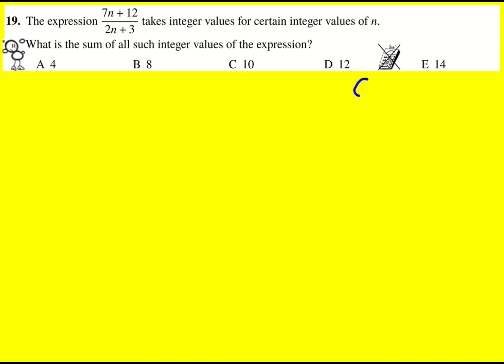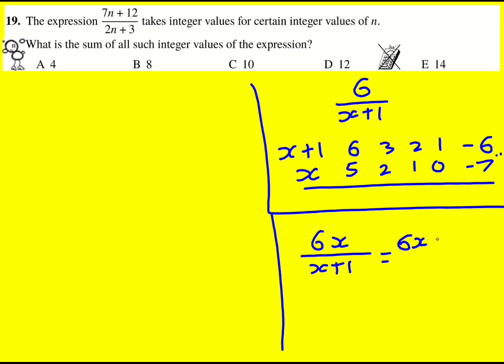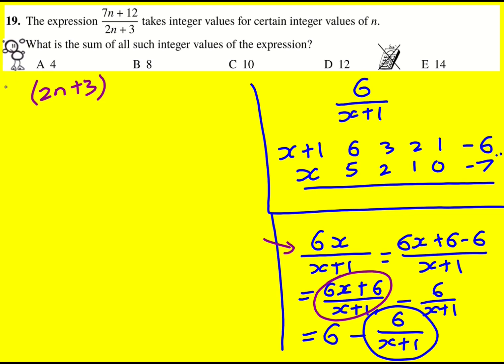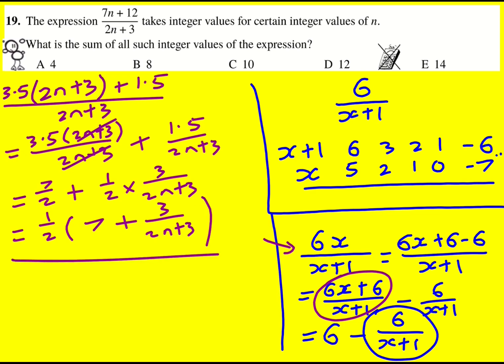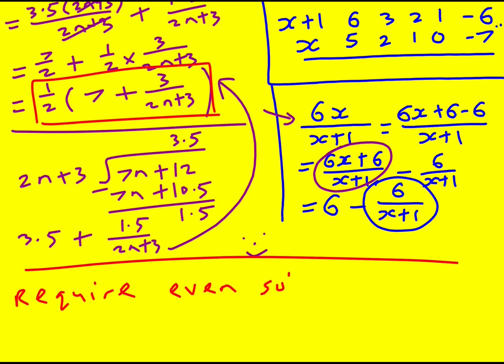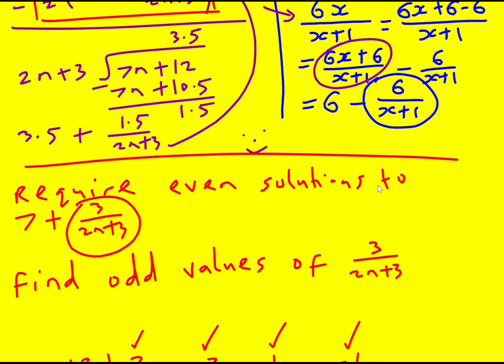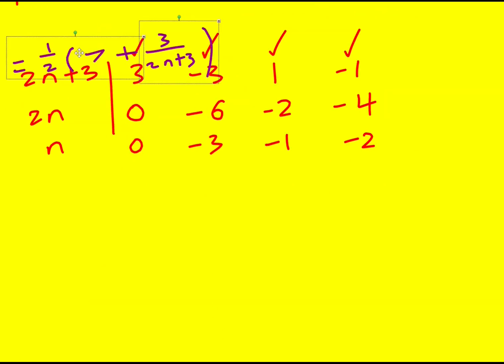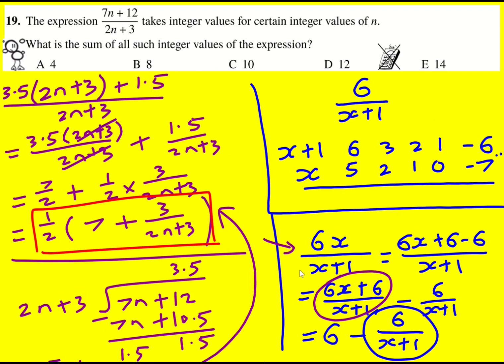SMC 2023 q19 (UKMT Senior Maths Challenge)